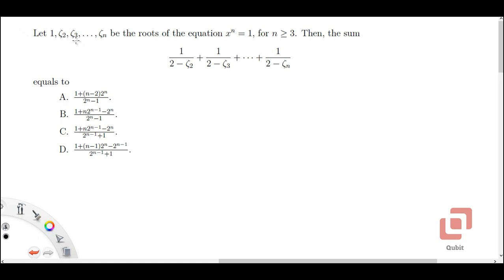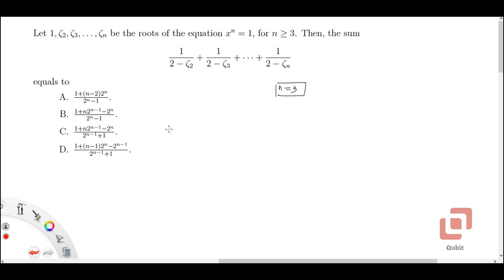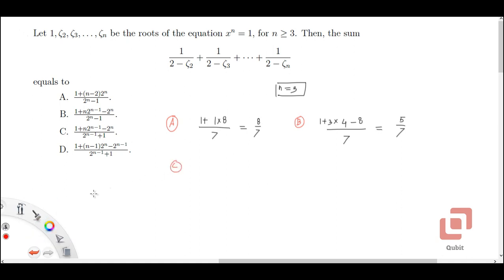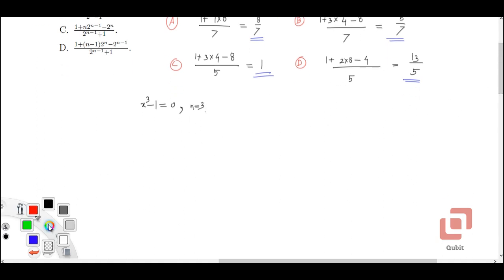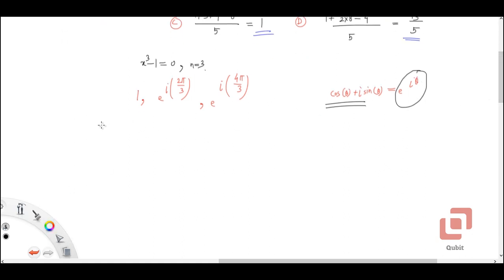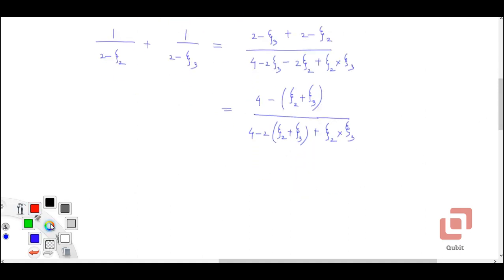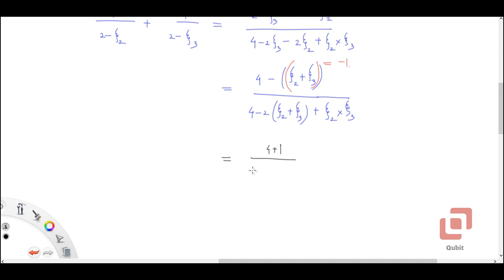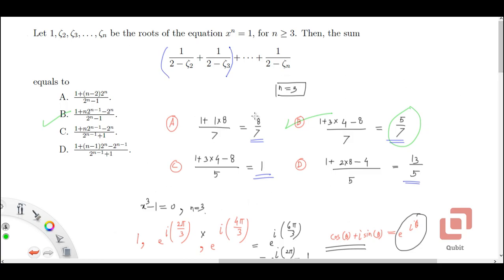IISER Aptitude Test 2019 Q.31, Complex Numbers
In this video, we solve Q.31, asked in the IISER Aptitude Test (IAT - 2019) by a not-so-usual method.

This method works only if it is a multiple choice question and not otherwise.

5) YouTube